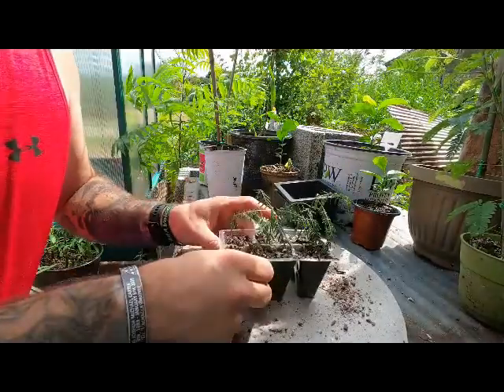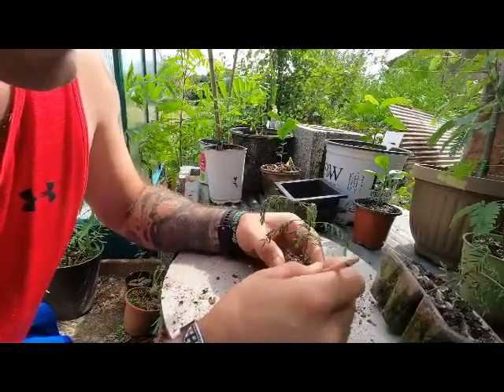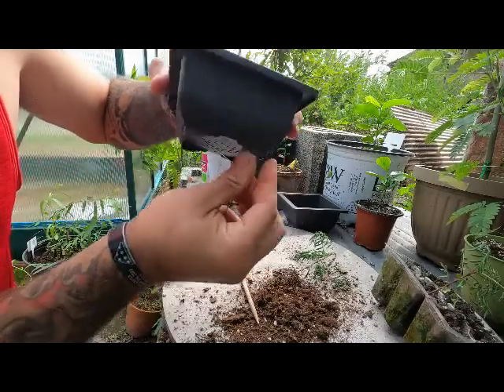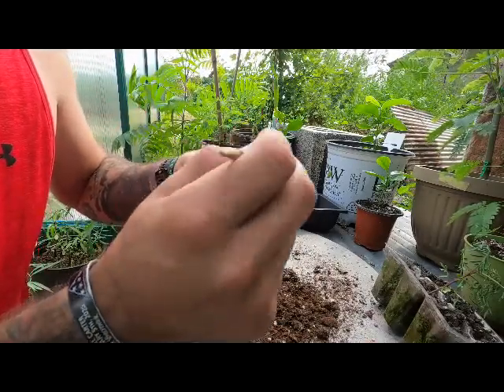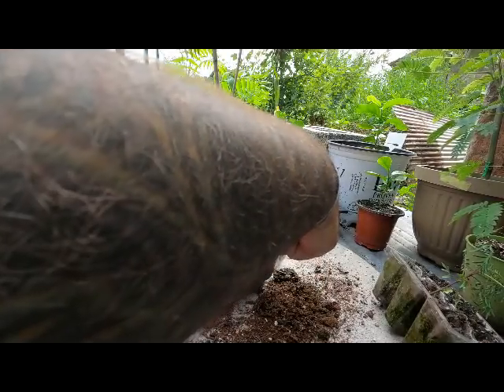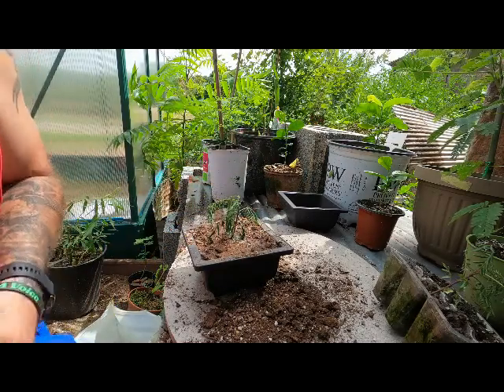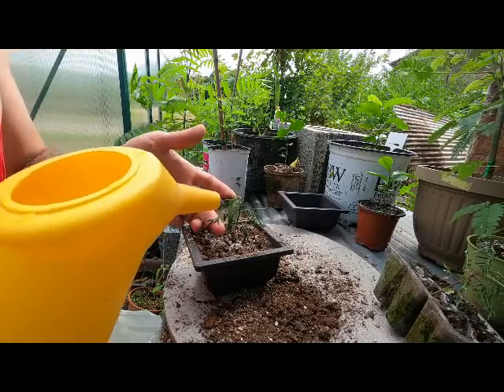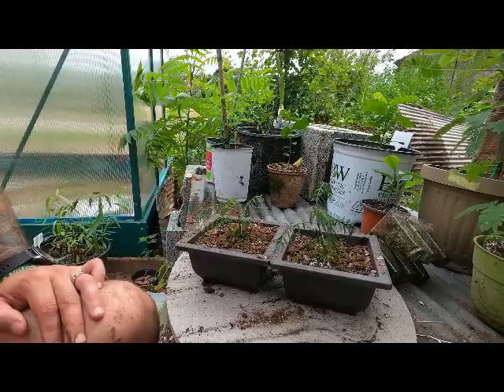BRAZILIAN ROSEWOOD RE-POT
Re-potting some Brazillian Rosewood seedlings I grew from seed.